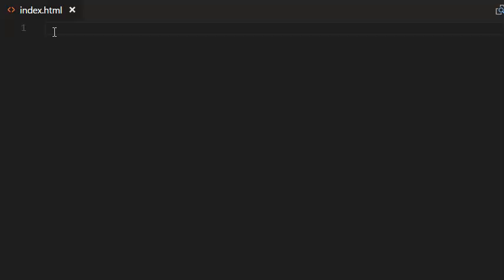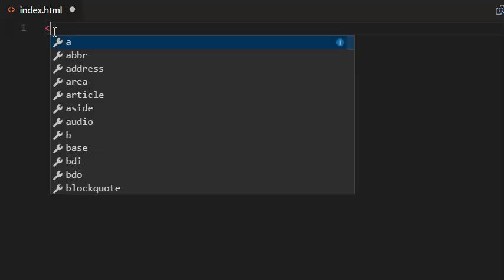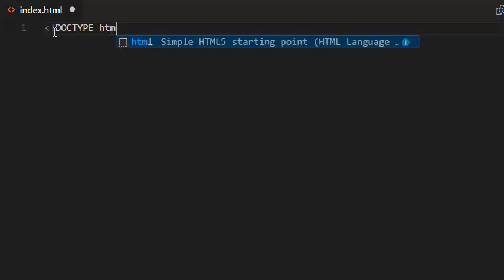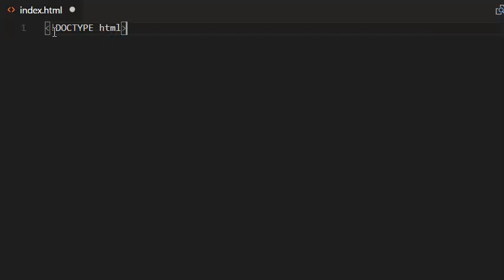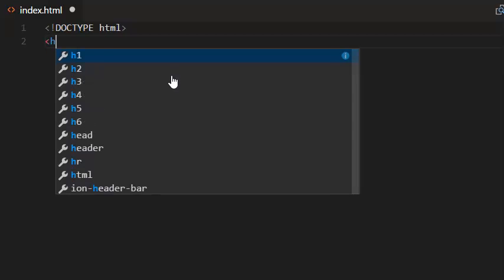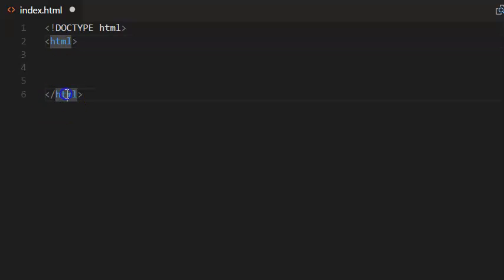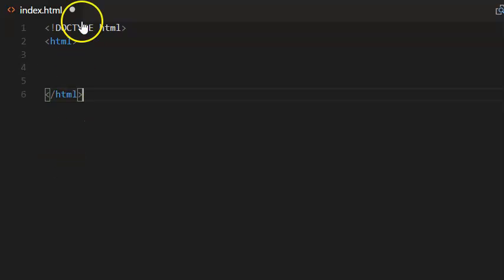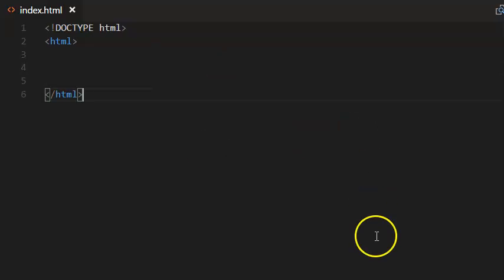Fixed-Width Page (html) Lab part 04